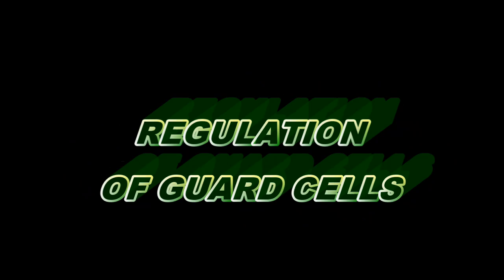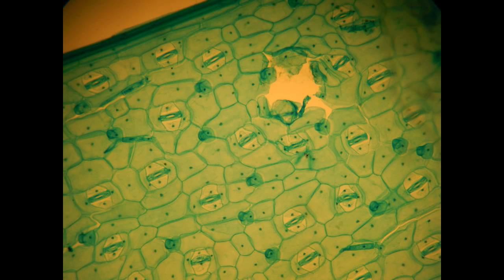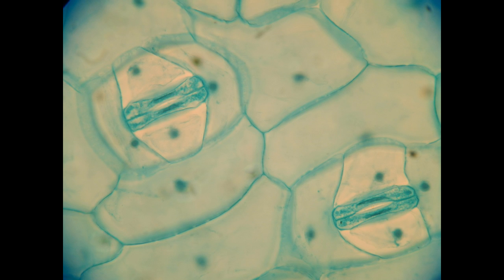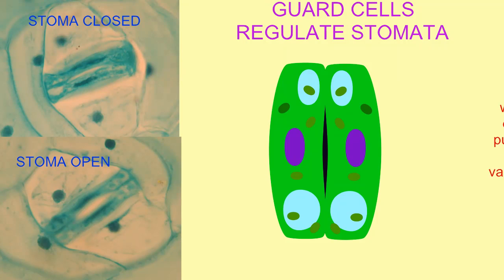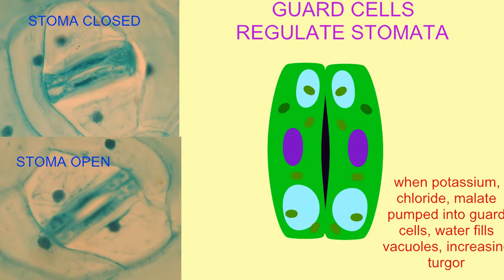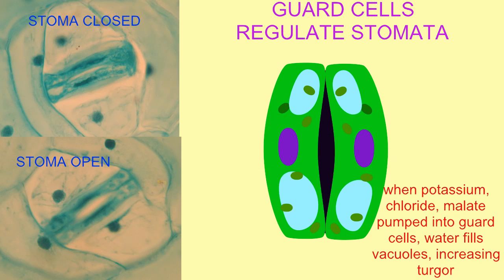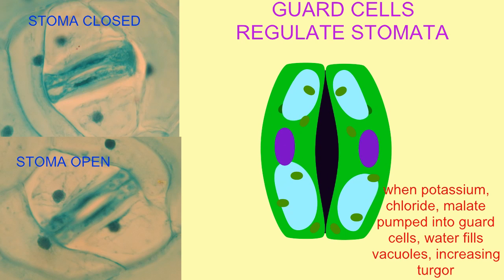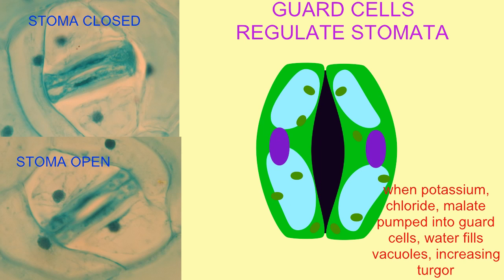REGULATION OF GUARD CELLS